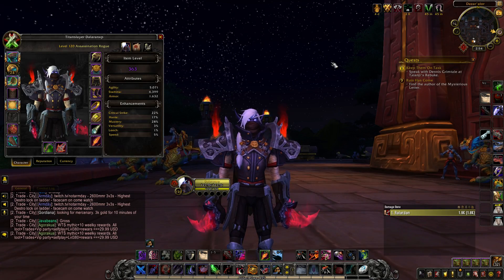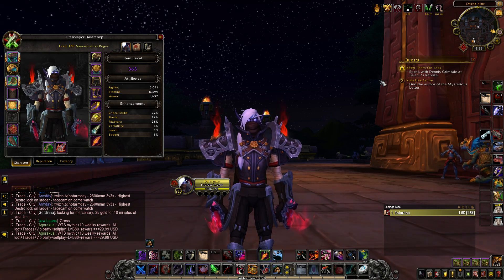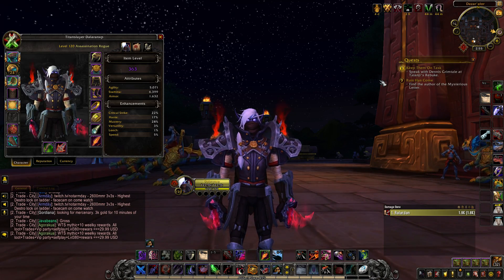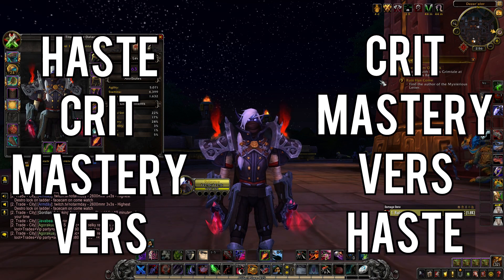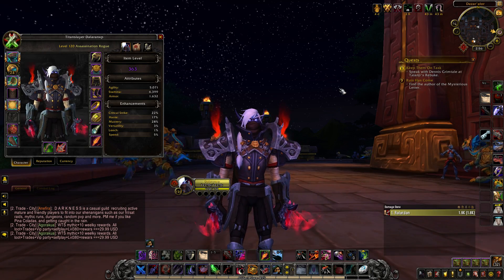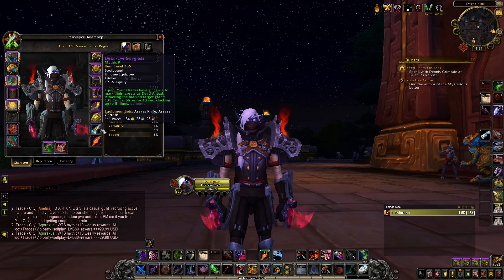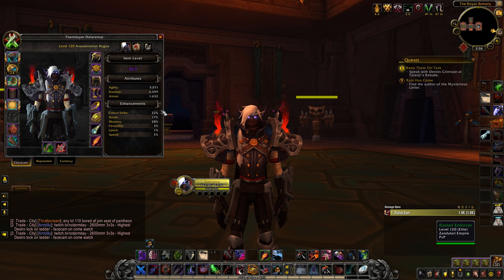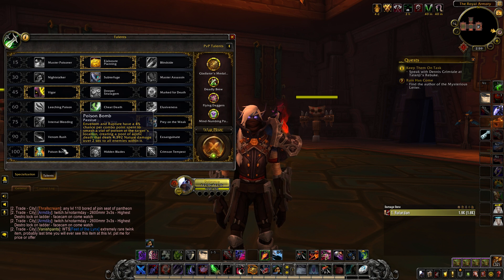Basic Assassination Mythic+ Guide for BFA 8.0.1